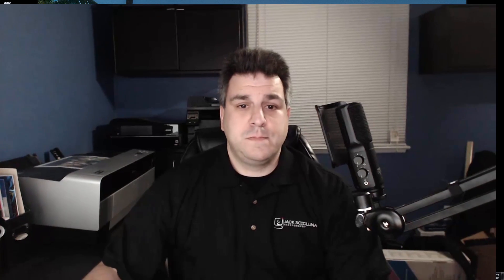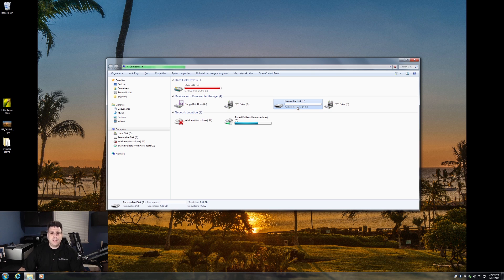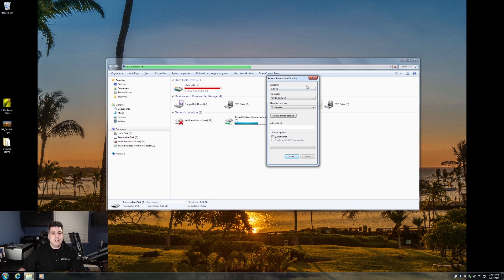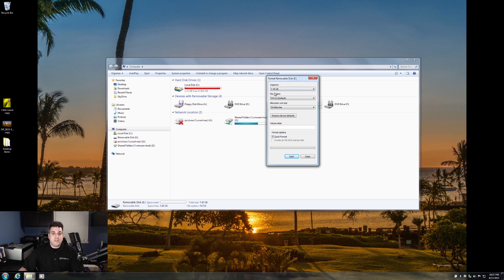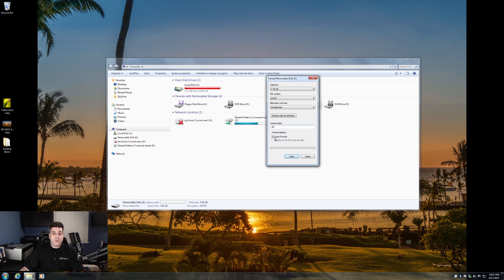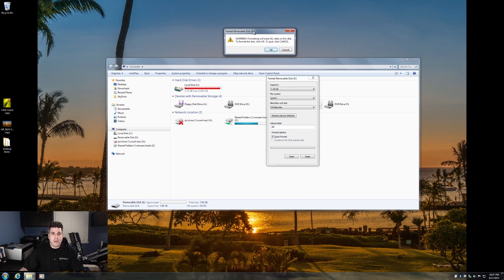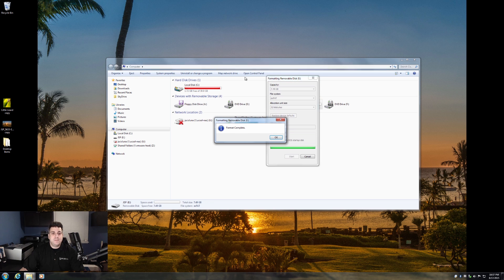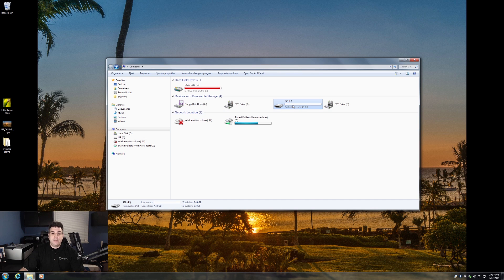How to Format a USB Drives to Work on Both a Mac and Windows Part 2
This is the second part to the video from a couple of weeks ago.  This is I format the USB drive from a Windows PC.